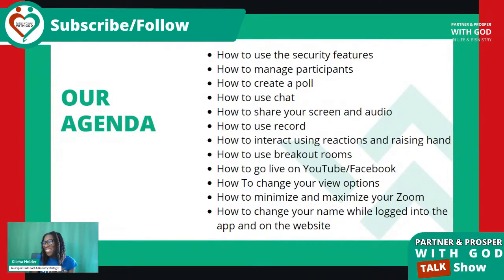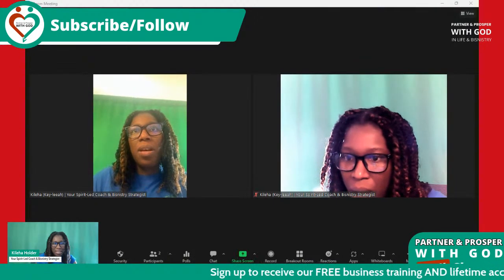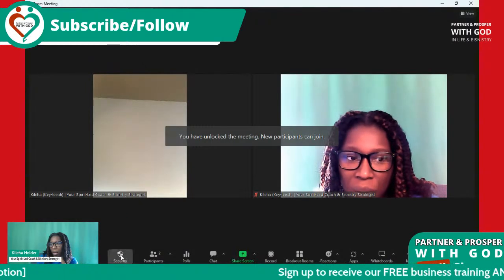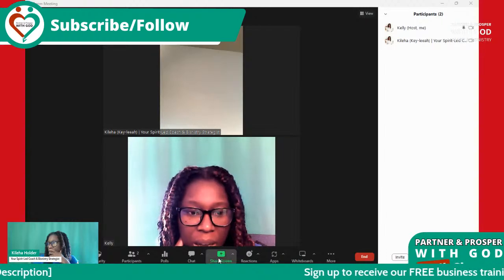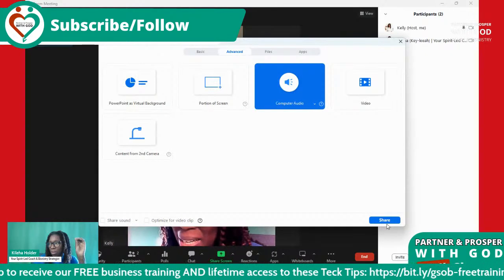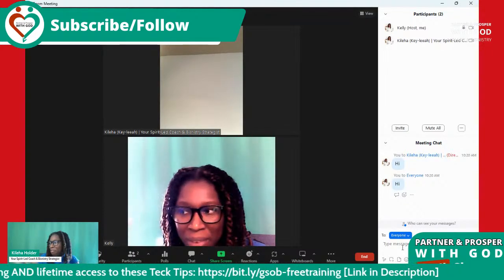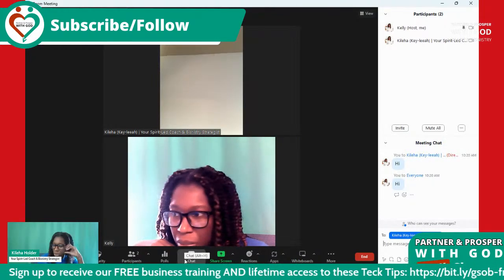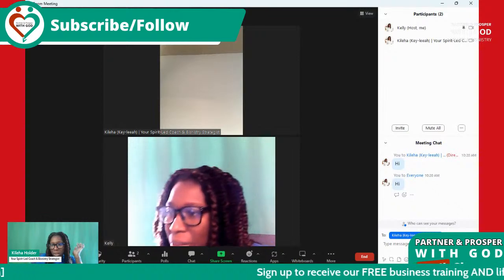How To Use Zoom Part 2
Are you struggling to build your business and have no support? Sign up to receive our FREE business training AND lifetime access to these Teck Tips

Welcome to our Partner & Prosper with God Talk Show where we (that is me in partnership with the Holy Spirit) will be educating, empowering & equipping you to partner & prosper with God personally, financially & spiritually. All three without having to sacrifice one for the other.

Today's Episode: How To Use Zoom Part 2

I am your host Kileha Holder the Christ Equipping Officer of Faith In LIFE. Your Spirit-Led Coach and Business Strategist. Here at Faith In LIFE, we believe that you deserve to make a profitable impact personally, financially & spiritually